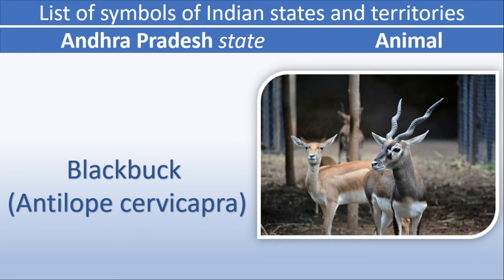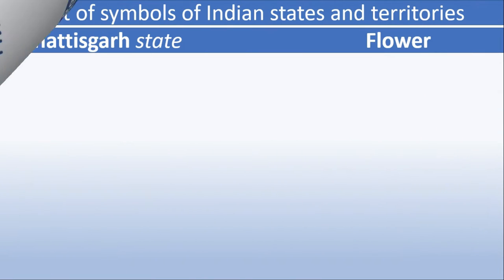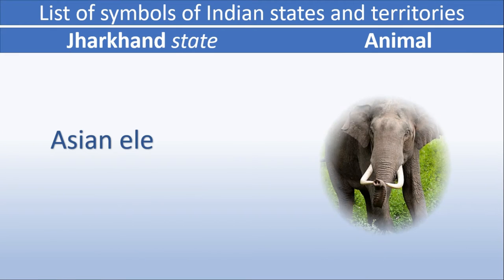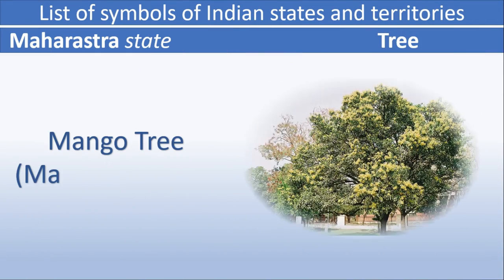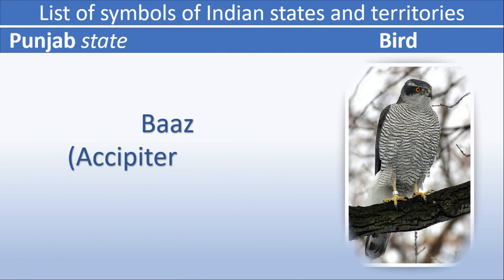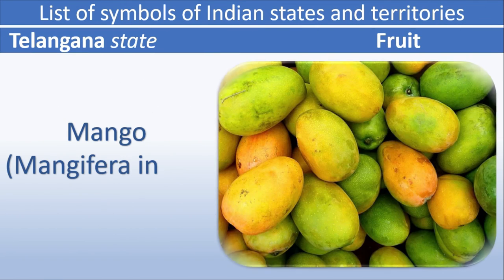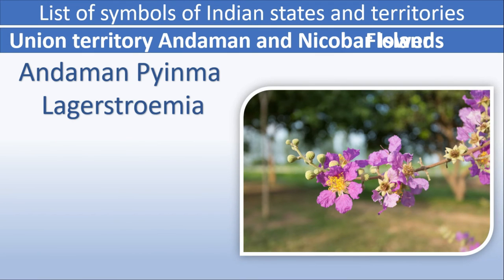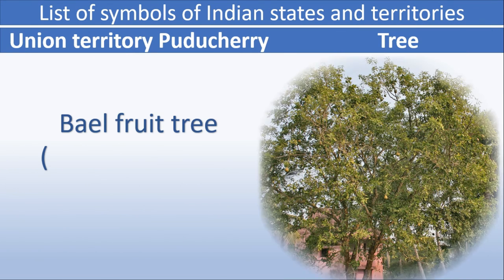National Symbols of India | State Symbols of India| symbols of states and union territories | GK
This video contains a List of Symbols of Indian States and Territories - National symbols of states and union territories

This is a list of the symbols of the states and union territories of India. Each state and union territory has a unique set of official symbols, usually a state emblem, an animal, a bird, a flower and a tree.

What is the national animal of India?
What is the national bird of India?
What is the National Anthem of India?
How many Lions are there in the National Emblem of India?
What is the national aquatic animal of India?
What is the national flower of India?
What is the national calendar of India?
What is the national tree of India?
What is the national river of India?
What is the national fruit of India?
What is the national heritage animal of India?
What is the national vegetable of India?
What is the national currency of India?
What is the national reptile of India?
When was the Indian rupee sign ₹ adopted by the Government of India?
Who composed the national anthem of India?
What is the national song of India?
When was the national song of India first publicly sung?
What is the motto of Indian National Emblem?
Who composed the national song of India?

Each state and union territory has a unique set of emblem , song , dance , language and foundation of day.

India is a country in South Asia. It is made up of 28 states and 8 union territories. Most of the states and union territories of India have their own state emblem, seal or coat of arms which are used as official governmental symbol, while six states and six union territories use the National Emblem of India as their official governmental seal.

The states and union territories are divided into districts. Each State and Union territory has a distinctive set of official symbols. Here we are giving interesting facts about the Symbols of States and Union Territories.

The symbols for various States and union territories usually are represented through: Animal,Bird,Flower,Tree

States Animal Bird Flower Tree
Andhra Pradesh Blackbuck Indian Roller Bluewater lily Neem
Arunachal Pradesh Mithun Hornbill Foxtail orchid —
Assam Indian one-horned Rhino White-wing wood duck Foxtail orchid Hollang
Bihar Ox House sparrow Kachnar Peepal
Chhattisgarh Wild buffalo Hill Myna Rhynchostylis gigantea Sal
Goa Gaur Ruby-throated yellow bulbul Plumeria Rubra Terninalia crenulate
Gujarat Asiatic lion Greater flamingo Marigold Mango tree
Haryana Blackbuck antelope Black francolin Lotus Pipal
Himachal Pradesh Snow Leopard Western Tragopan Pink Rhododendron Himalaya Cedar
Jammu and Kashmir Hangul Black-necked crane Rhododendron ponticum Chinar tree
Jharkhand Elephant Koel Palash Sal
Karnataka Indian Elephant Indian roller Lotus Sandalwood
Kerala Elephant Hornbill Indian Laburnum Coconut tree
Madhya Pradesh Barasingha Indian paradise flycatcher Madonna lily Shala tree
Maharashtra Indian Giant squirrel Green pigeon Jarul Mango tree
Manipur Sangai Nongyeen Siroi lily Uningthou
Meghalaya Clouded leopard Hill myna Lady’s Slipper Orchid Gamhar
Mizoram Serow Hume’s Bartailed Pheasant Aiting Mesual Ferrea
Nagaland Tragopan blythii Blyth’s tragopan Tree rhododendron Alder
Odisha Sambar Bluejay Asoka Aswattha
Punjab Blackbuck Baj Gladiolus Shisham
Rajasthan Chinkara Great Indian Bustard Rohida Khejari
Sikkim Red Panda Blood Pheasant Dendrobium Nobile Rhododendron Niveum
Tamil nadu Nilgiri Tahr Emerald dove Kandhal Palmrah
Telegana Jinka Paala Pitta Tangidi Puvvu Jammi Chettu
Tripura Spectacled monkey Imperial-pigeon Mesua Ferrea Agar
Uttar Pradesh Barasingha Saras Crane Palash Sita Ashok
Uttarakhand Musky deer Monal Brahm Kamal Buransh
West Bengal Fishing cat White-throated kingfisher Night-flowering jasmine Chatim tree
Union Territories

Andaman & Nicobar islands Dugong Andaman wood pigeon Andaman Pyinma Andaman Padauk
Chandigarh Indian grey mongoose Indian grey hornbill Dhak flower Blue Jacaranda
Delhi Nilgai House sparrow Alfalfa Flamboyant
Dadar& Nagar Haveli — — — —
Daman & Diu — — — —
Lakshadweep Butterflyfish Noddy Tern Strobilanthes kunthiana Breadfruit
Puducherry Squirrel Koel Cannonball Vilva tree

Credits :
Images used from different sources . Searched in google.
Content from Wikipedia and other sources.
Thanks for your content

Track name : 19th Floor - Bobby Richards
Artist : Bobby Richards